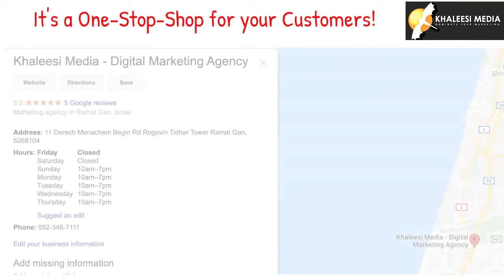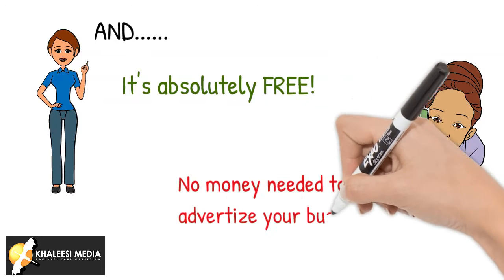Learn how to advertise your business - Intro to Google My Business 2020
This video describes how to advertise your business on the Google platform absolutely free. And the additional value of the google platform, like free hosting, Google Website, get information about the number of people who are calling your business, visiting your website and your store.

Ortal Boher - Khaleesi Media - Digital Marketing Agency